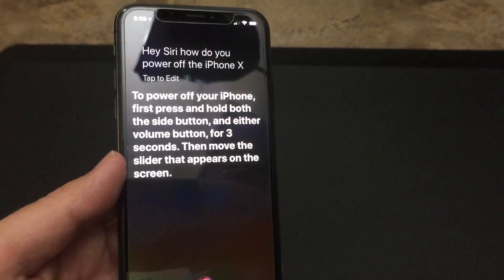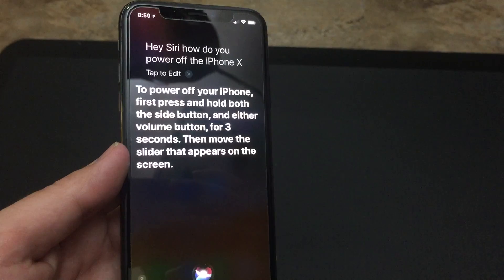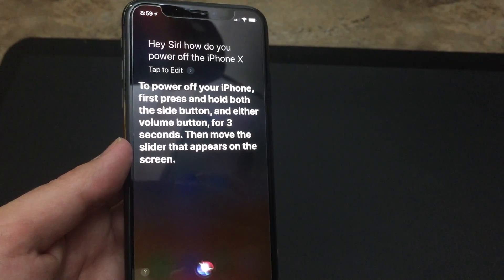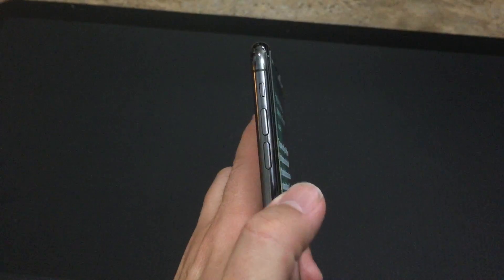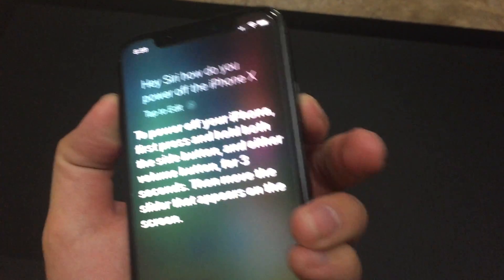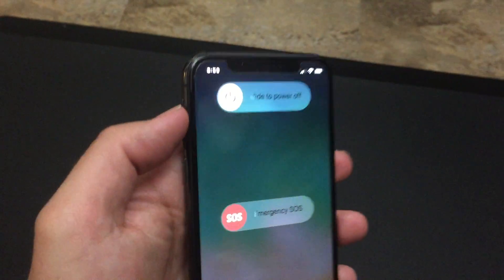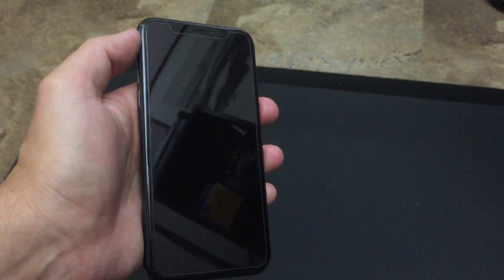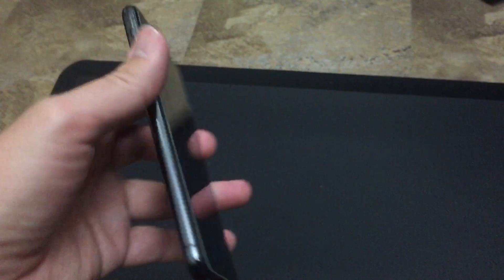How To Power Off Your iPhone X (And How To Remember How To In The Future)